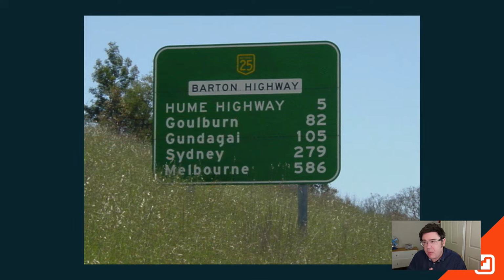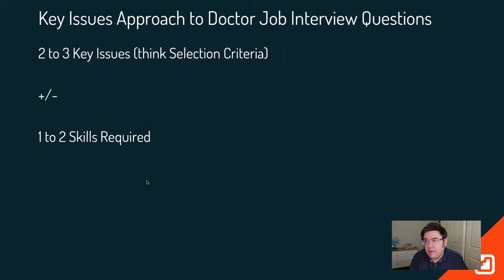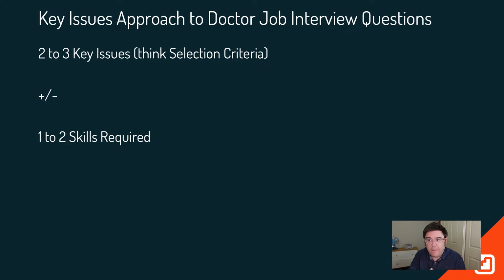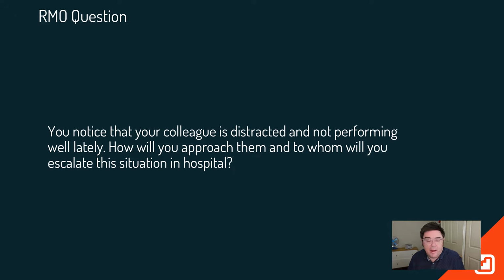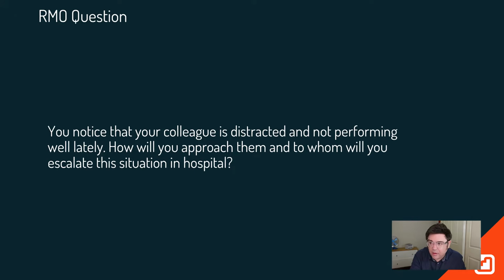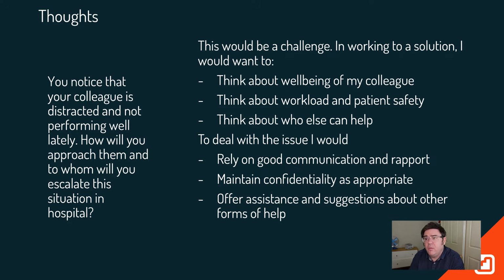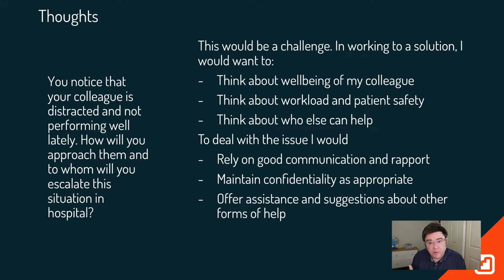Doctor Job Interview Tips - Sign Posting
Here's a quick tip for quickly improving on your doctor job interview. Use a process of sign posting. Or what I refer to as a road sign. This video includes an example for you.

Ger mor doctor job interview tips by attending the free webinar I am currently running.

Free Doctor Job Interview Tips Webinar (includes tips on the entire application process)

Bump Music On License to Camtasia

B-Roll on License to Story Blocks